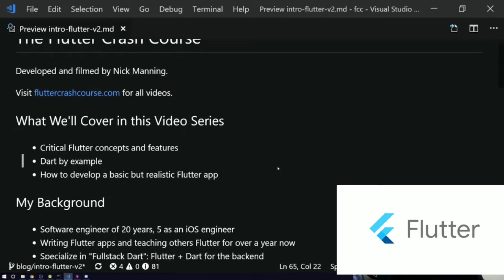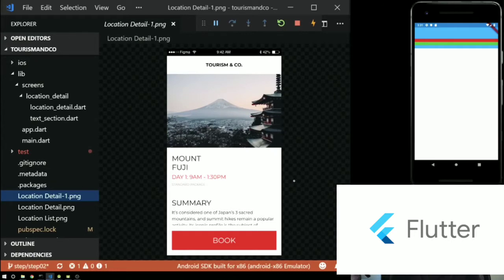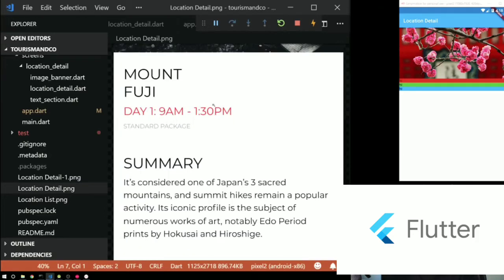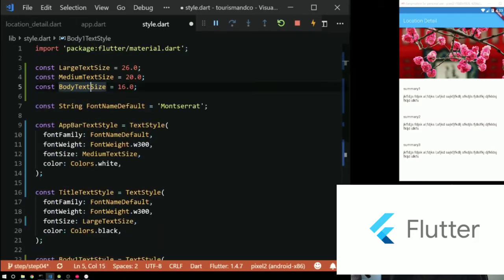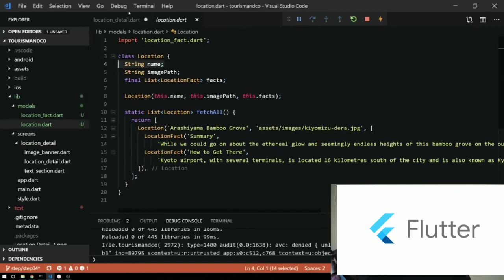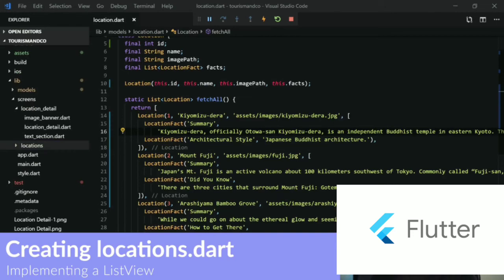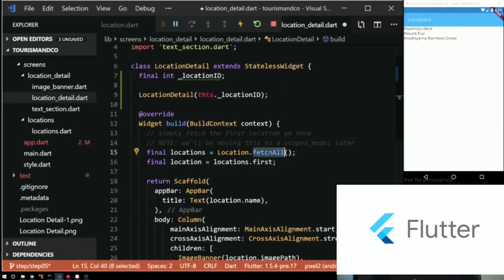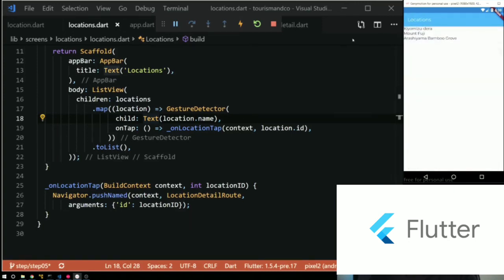Flutter(The future of coding) Complete tutorial for Beginners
In this Channel, I upload videos on Study tips and tricks.
My upload frequency: Ad I am a beginner I upload 1 video a week, I will increase the upload frequency
I am aiming to have 1000 subscribers, I believe that you will make it true